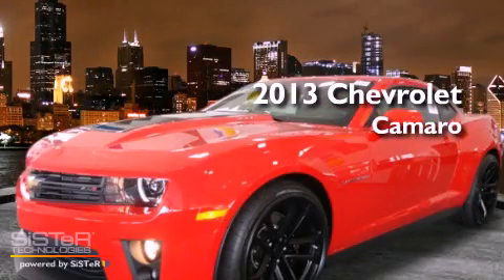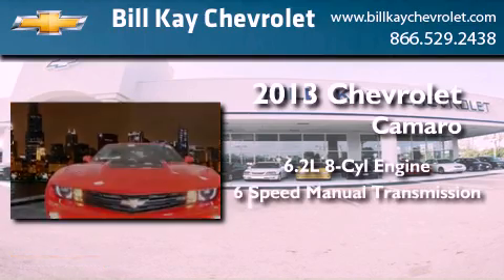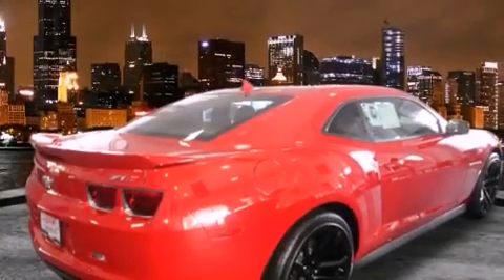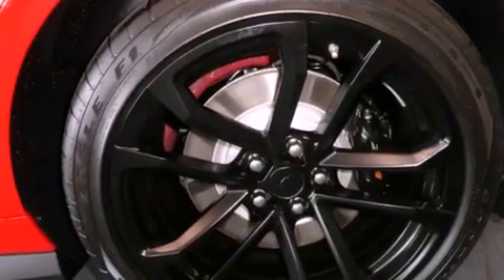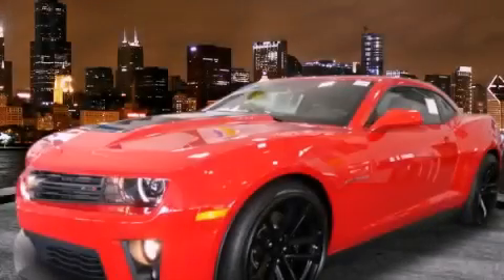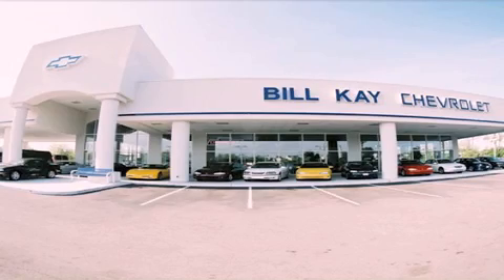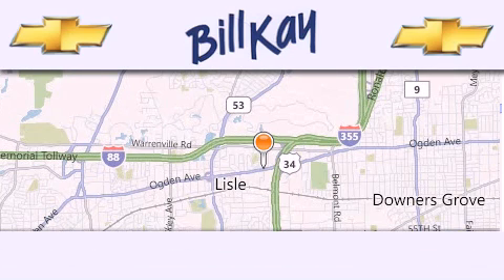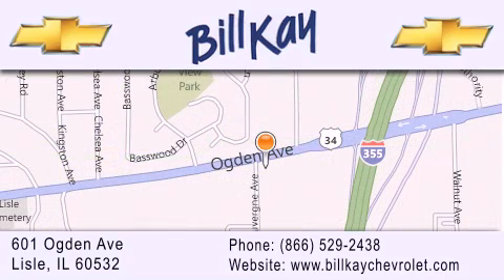2013 Chevrolet Camaro Chicago IL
Year : 2013
 Make : Chevrolet
 Model : Camaro
 Engine : 6.2L 8 Cyl. Fuel Injected
 Trans . : 6 Speed Manual
 Exterior : Red
 Miles : 2

 Stock : 132008